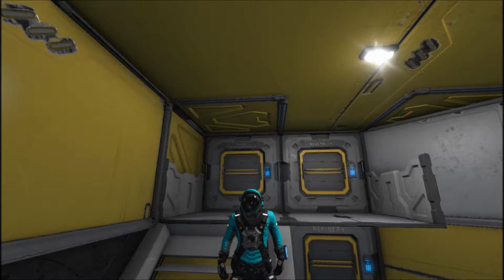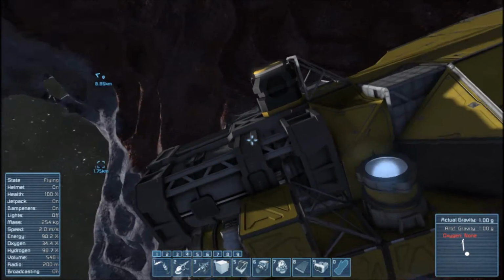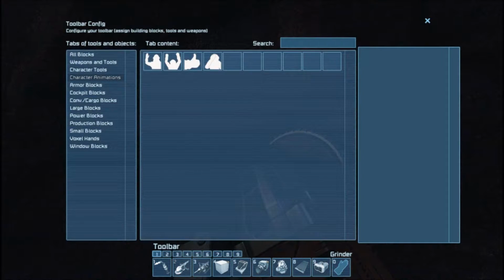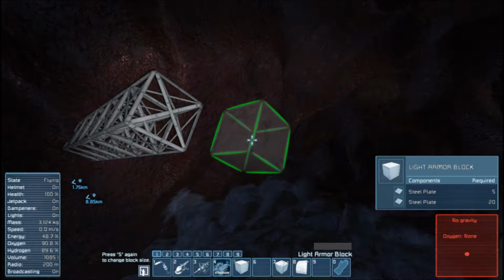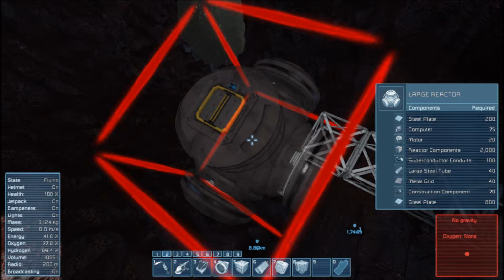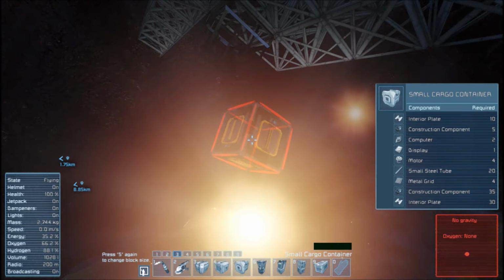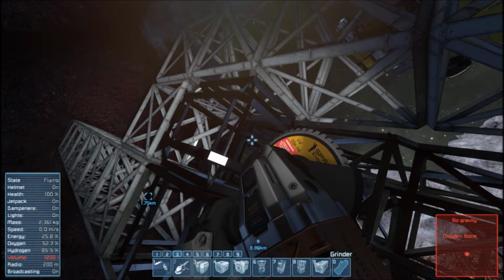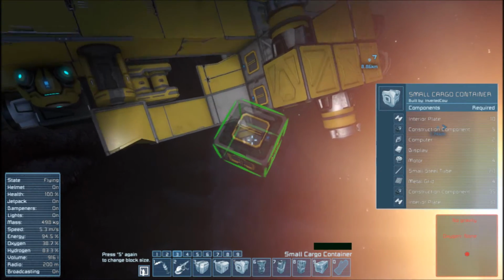Space Engineers E2 The ol' Grind.... in Space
Lets Play. Space Engineers!

In space No one can hear you Build!

In this series I am having fun with Space Engineers. No campaign or plan or anything just some fun times building and exploring.